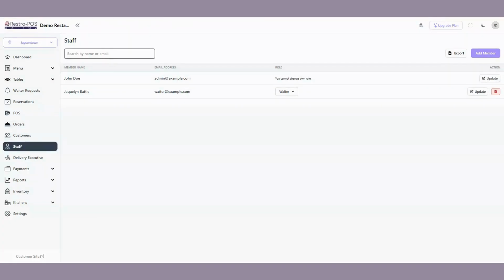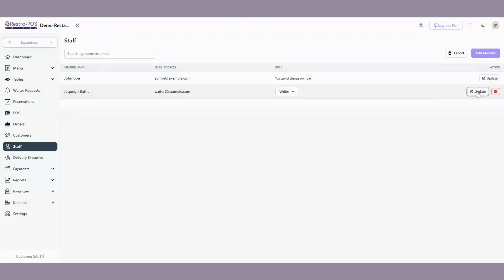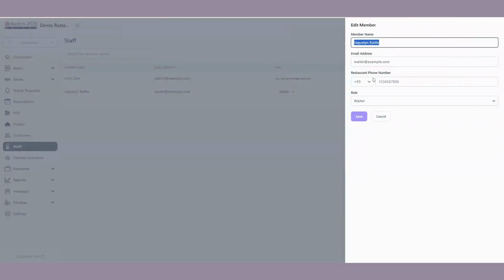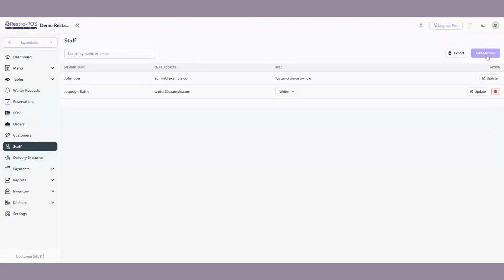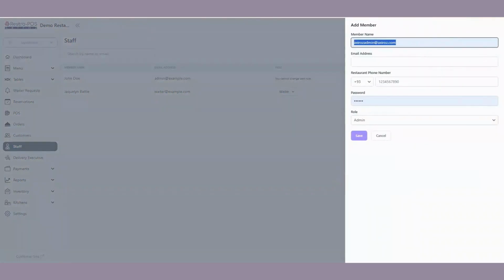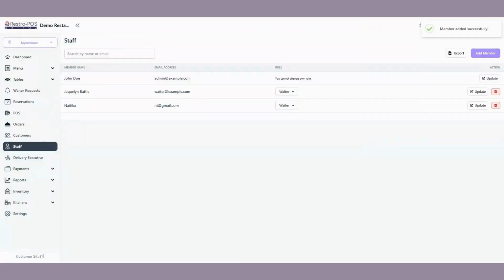Manage Restaurant Staff in Restro POS | Add, Update & Control Roles | Axiroz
In this video, we explain how to manage restaurant staff in Restro-POS software by Axiroz.

You’ll learn how to view staff details, search team members, update roles, and add new staff accounts, giving you complete control over access, responsibility, and accountability inside your restaurant system.

This tutorial is ideal for restaurant owners, managers, admins, and cloud kitchens.

🔹 Step-by-Step Video Guide (With Timestamps)

⏱ 00:07 – Open Staff Section
From the sidebar, click on Staff to view the complete list of restaurant team members.

⏱ 00:14 – Search Staff Members
If your staff list is large, use the Search bar to find members quickly by:
Name

⏱ 00:35 – View & Update Staff Details
Each staff row shows:
Name
Assigned Role
To make changes, click Update and modify:
Role
Other staff details

⏱ 00:44 – Add a New Staff Member
To add a new team member:
Click Add Member
Enter Name, Email, Phone Number, and Password
Assign a Role (Admin, Manager, Waiter, etc.)
Click Save

⏱ Final Result
The new staff member is added instantly with role-based system access.

✅ Benefits of Staff Management in Restro-POS
✔ Role-based access control
✔ Better staff accountability
✔ Secure system permissions
✔ Easy onboarding of new staff
✔ Centralized team management

🏢 About Axiroz
Axiroz provides advanced restaurant POS systems, staff management tools, and automation solutions to help food businesses run efficiently and securely.